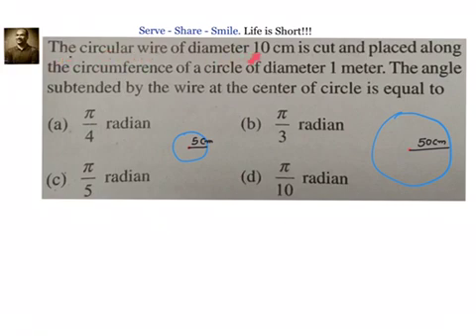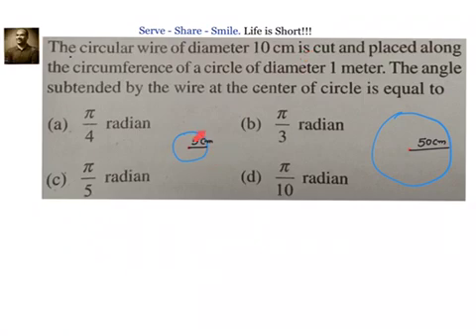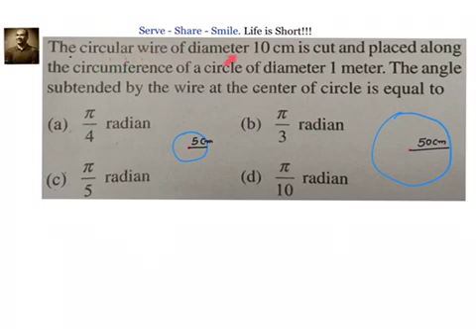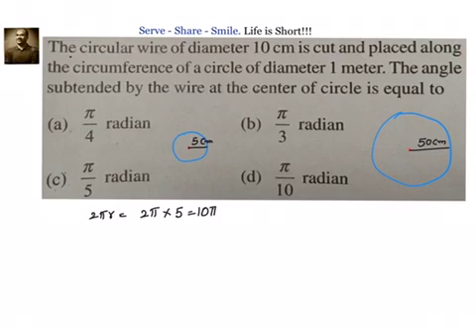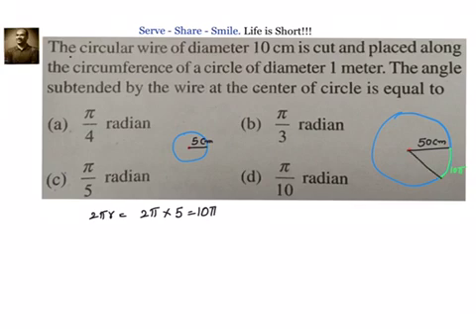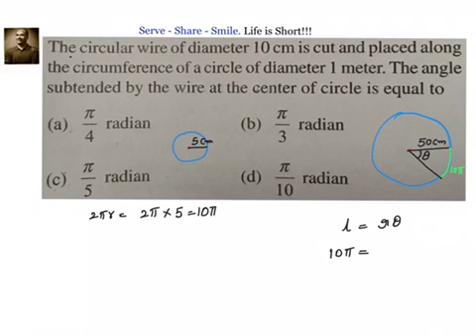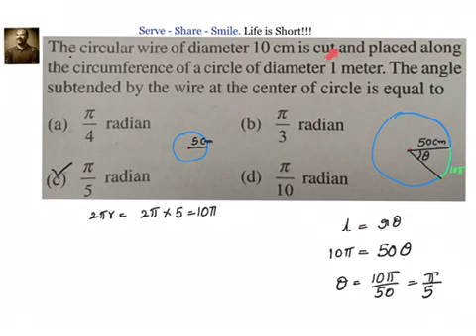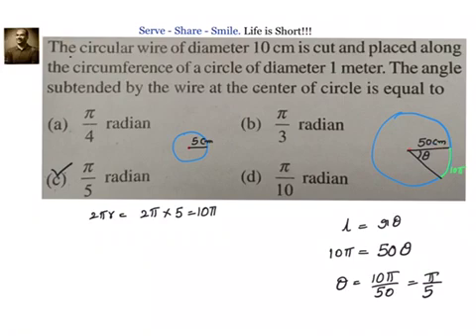Circles : Angle made by arc at centre - l= r * theta.